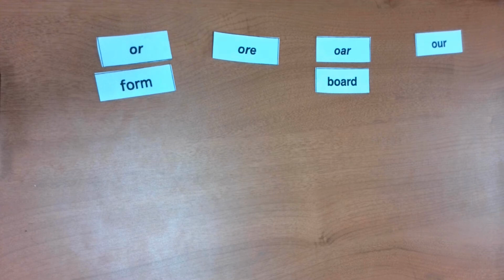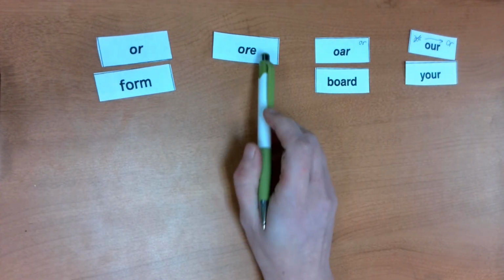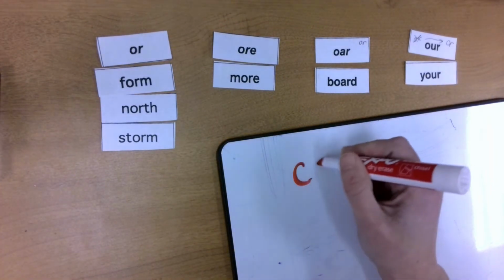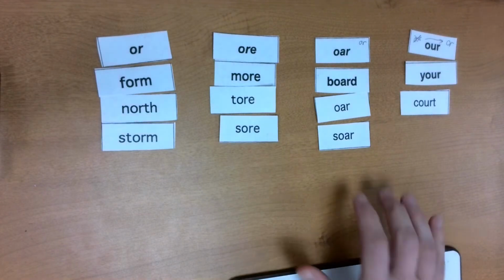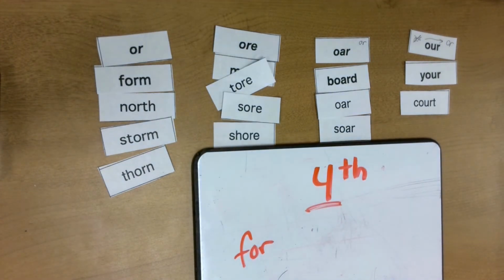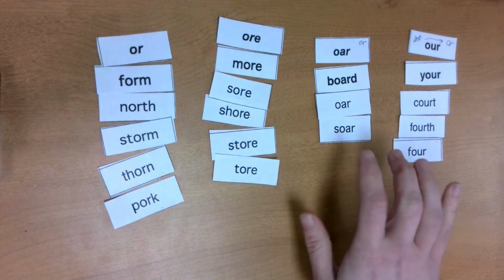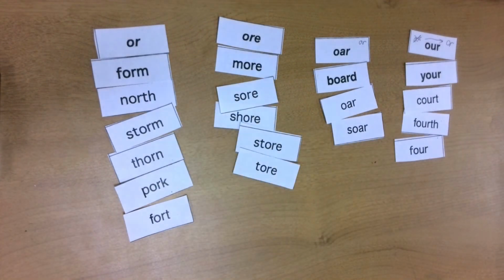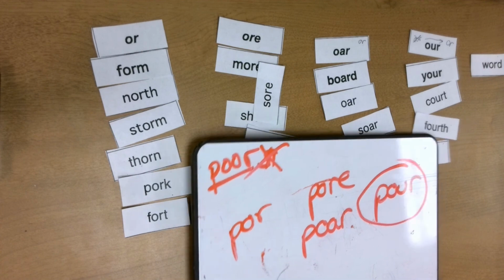Within Word Patterns sort 31 or ore oar our